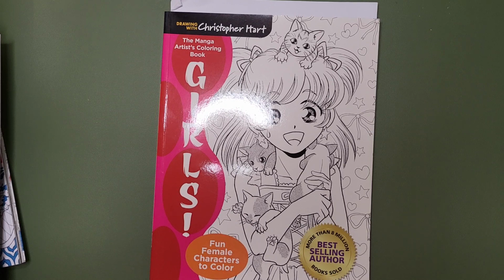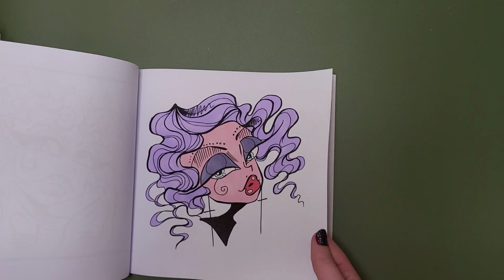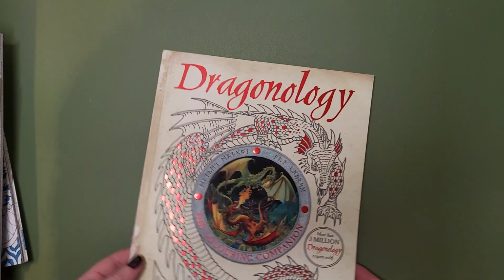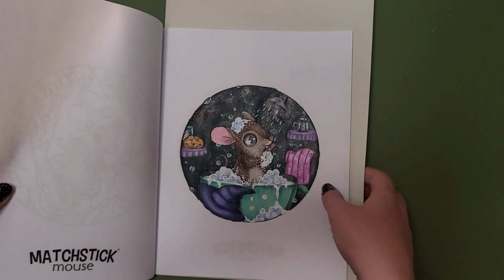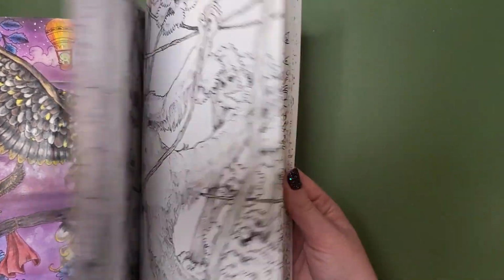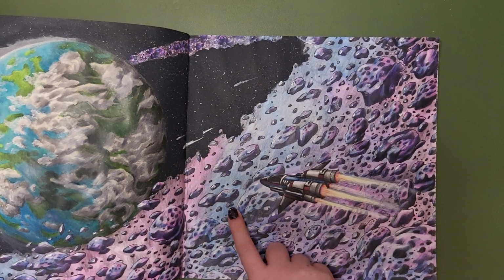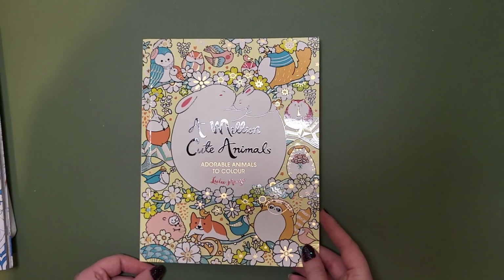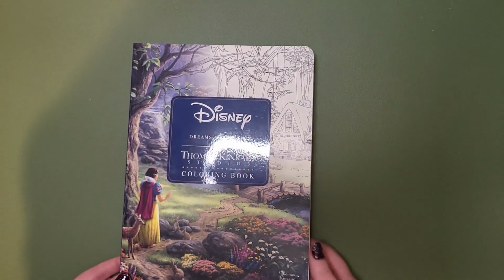All Completed Colouring Pages (part 2)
Part 2 of my completed colouring pages inside all my colouring books.

Hi, my name is jessica, I'm quite nervous about making videos for the first time, and I hope you can understand.  I hope you enjoy it as I begin my colouring quest here on YouTube. I'm not sure how frequent my videos will be to start with, as I will need to slowly find what works for me. so to start with, please look forward yo seeing each part of my colouring page collection 😊